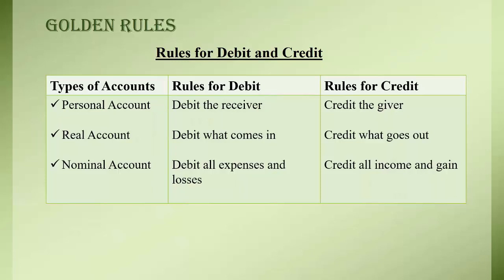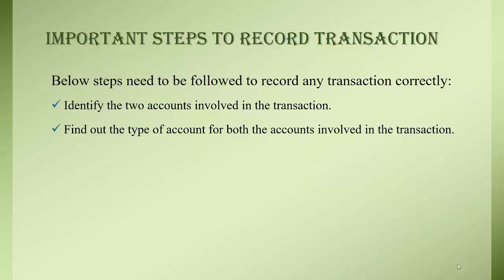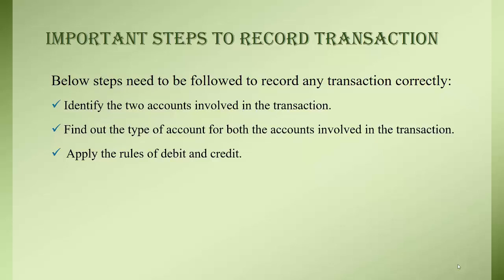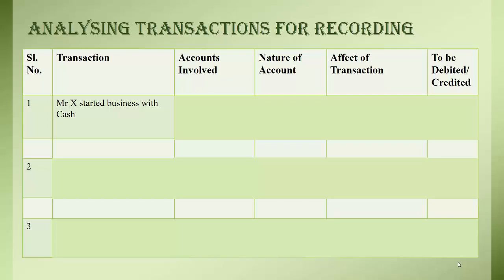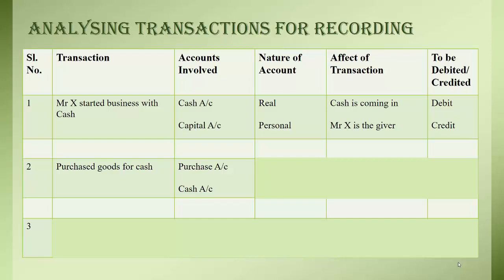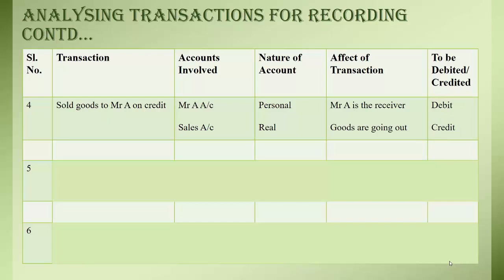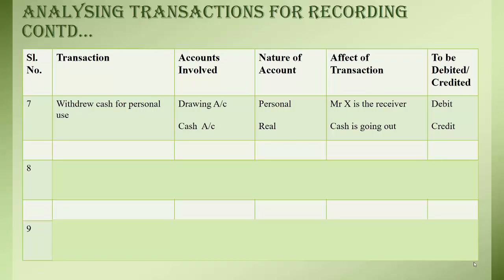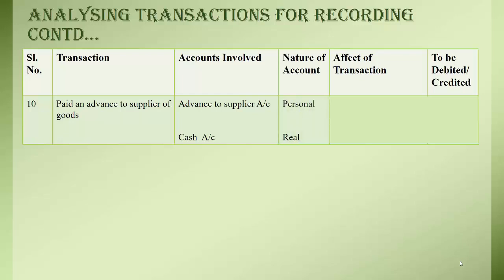Important Steps for Analysing and Recording Transactions Correctly!!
Want to record transactions correctly??

This video covers important steps including a comprehensive list of illustrations to analyse and record transactions correctly.

Link for Golden Rules of Accounting, Classification of Accounts and Outline of Journal video: